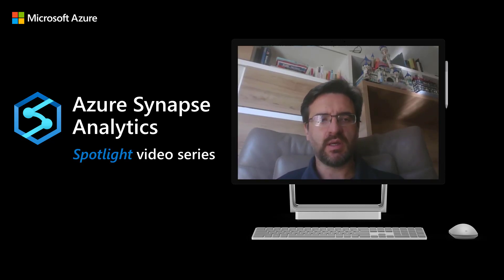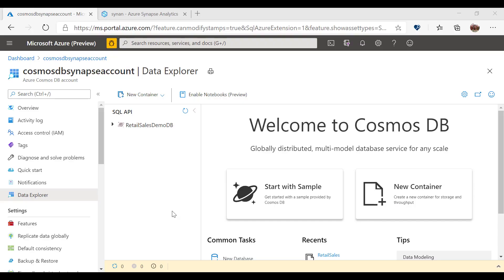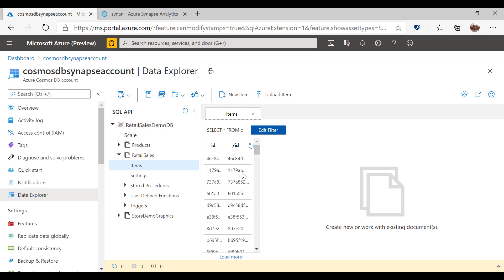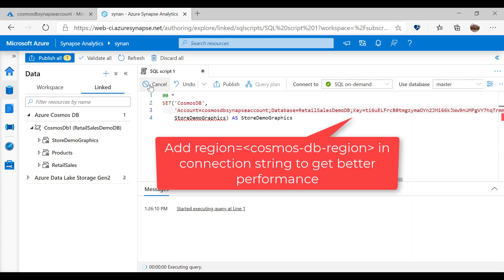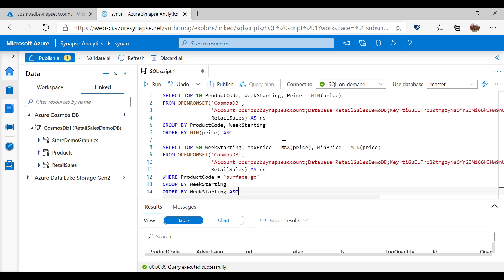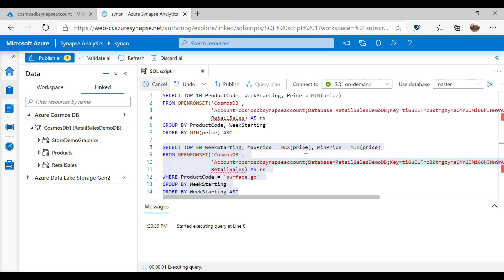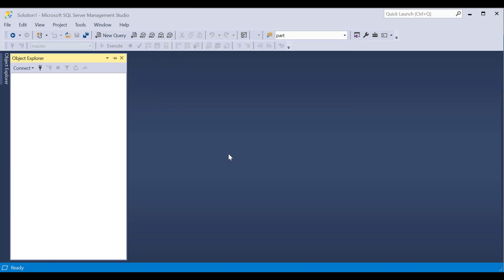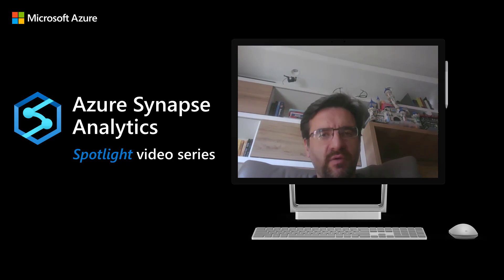Microsoft Azure Synapse Link for Cosmos DB integration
In this video, learn how to query Microsoft Azure Cosmos DB in near real time directly from Azure Synapse Analytics through Azure Synapse Link.